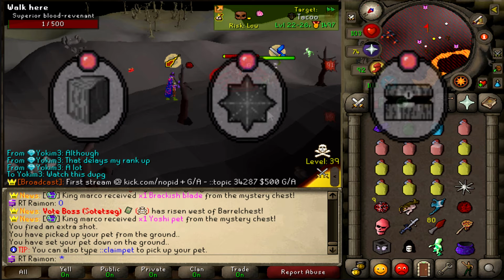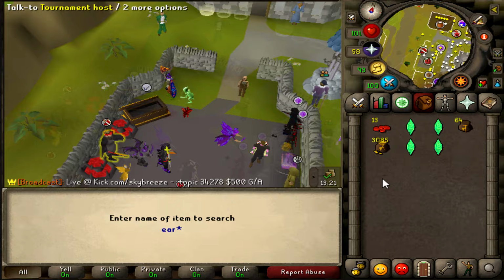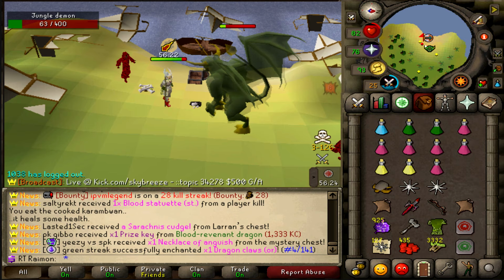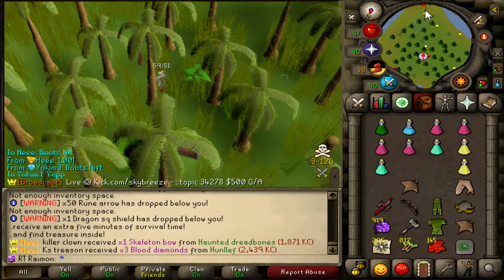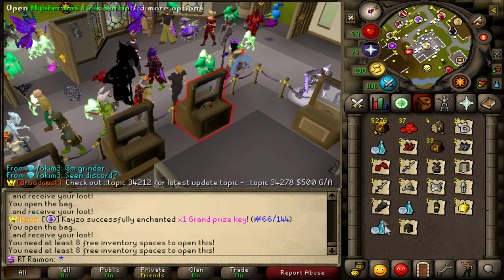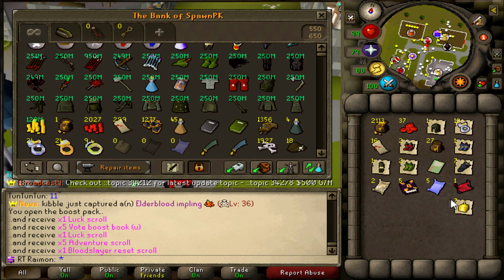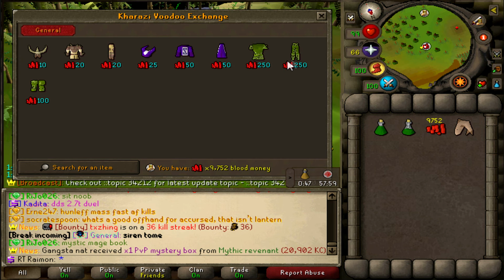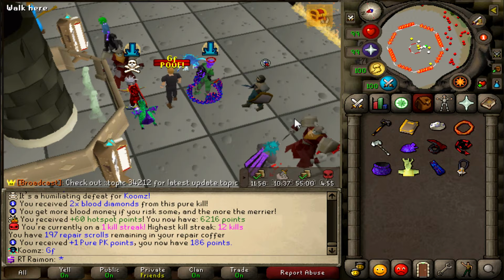The moment we've been waiting for!! | RTSPK S2EP13 | $75 bond GA | SpawnPK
- Commenting your ingame name
- Leaving a like

Welcome back to my new Road Through Spawnpk series, season 2 episode 13!
There are no particulair rules to the series besides me not taking donations. The goal of each season will be indicated in the intro, as well as when one or multiple have already been achieved up until that point in the series.

- Metal Raimon

soulplay osrs osrs pking old school runescape runescape  swampletics dmm soulsplit rsps soulsplit 2019 ss today giveaway original soulsplit elkoy rsps soulsplit soulplay rsps rsps 2019 best rsps didyscape wet wizard sprad zachtx vihtic  runescape private server the most unique osrs pvp server releases tomorrow $500 event os-pk rsps ospk server release pvp server spawnpk server